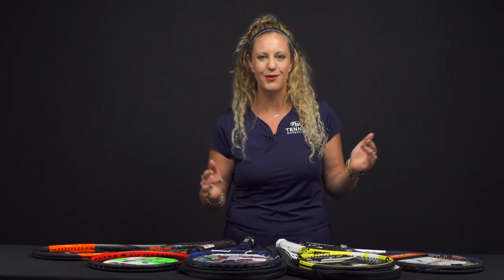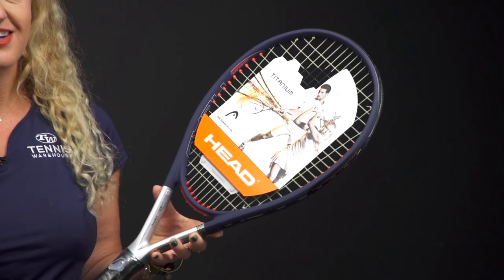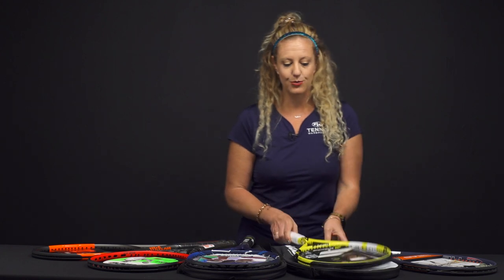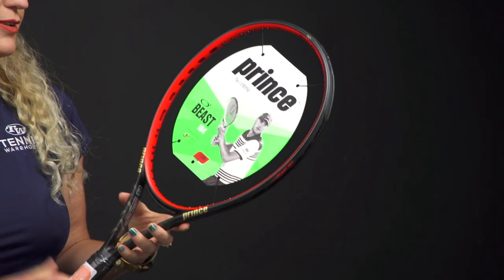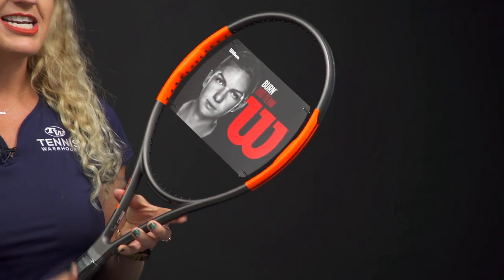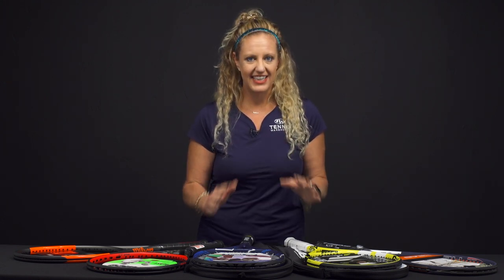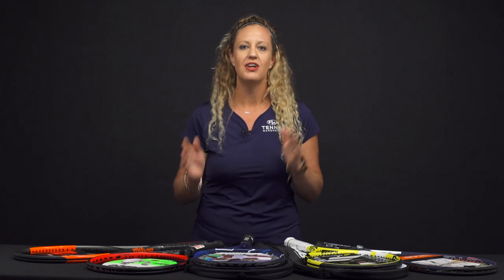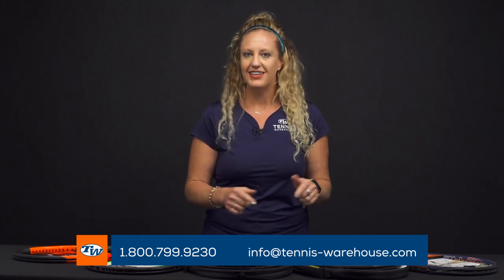Attn: New Tennis Players! Get on the court quickly with this gear guide for players new to tennis! 😍